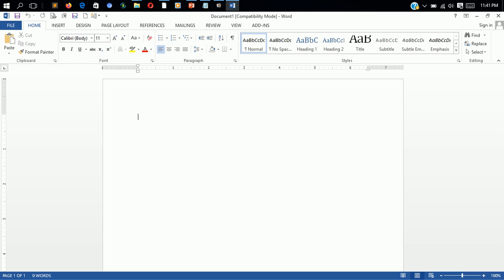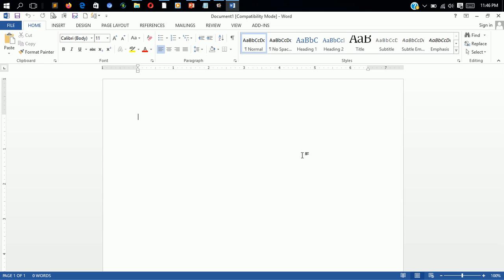Introduction To Word Processing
In this video you will be introduced to the basic of Word Processing, starting from the manual type of word processing then to the latest electronic means of word processing.

If you have any question regarding the videos, do not fail to drop your question on the comment box.
Script by: Tuspee
Voiceover: Tuspee
You Can Also Enroll For Free Online Training
freeonlinetraining.cf